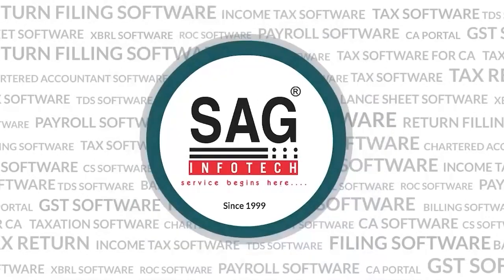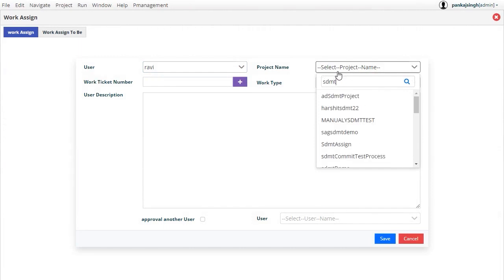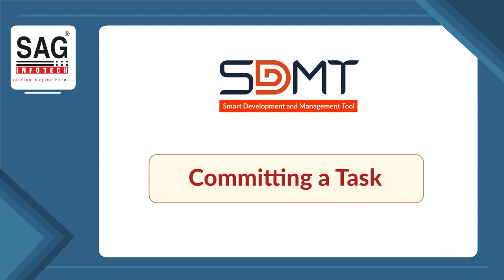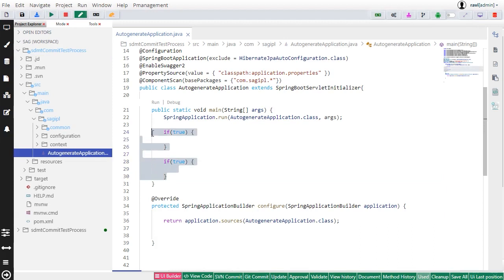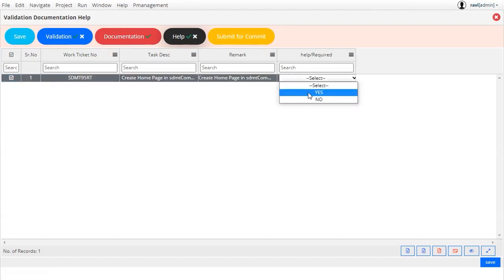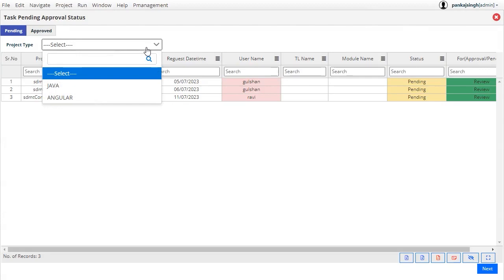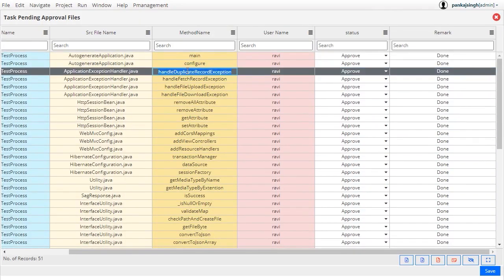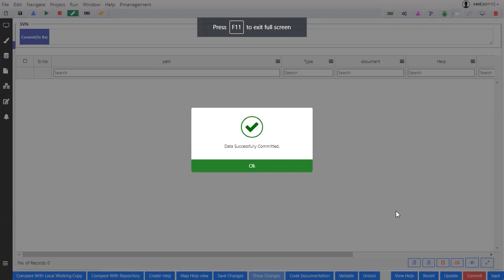Committing Task Work in Git / SVN using SDMT Platform | Step-by-Step Guide | Part 2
📌 Introduction
Welcome back to our SDMT platform tutorial series! In the previous video, you saw how to create tasks for your project. In this highly requested follow-up, we'll walk you through the process of committing task work in Git or SVN using the SDMT platform.

Moreover, we'll introduce you to two powerful project features: logs 📝 and rights backup 🔄. Understanding how to leverage logs for effective monitoring and debugging can significantly enhance your development process. Additionally, we'll show you how to create a rights backup, ensuring you never lose critical permissions configurations again. ✨

📌 Assigning a Task to a Developer 👨‍💻📝
To get started, we'll demonstrate how to create work assignments for your team. First, select the developer's name and the task name with the work ticket number, which we covered in detail in the last video. Then, specify the work type and briefly describe the task. Don't forget to choose the team leader responsible for approving the completed task.

📌 Committing a Task 📝✅
Once the developer has logged in with their credentials and completed the assigned task, it's time to follow these essential steps for a successful commit. Saving the code comes first, followed by code validation using our built-in SDMT tool that checks for code optimization. We'll show you a practical example where the developer needs to remove an empty "if" condition before submitting the code.

Next comes documentation, a crucial step where each file involved in completing the task must be explained thoroughly. The "Help" section is essential for clear communication – developers should briefly explain the task and indicate if they require assistance. Once all four steps are completed, the code can finally be submitted for approval. 📄📋

📌 Approval by Team Lead 🙋‍♂️👍
After committing the work, the developer can check the task's status to see if the team lead has approved it or if it's still pending. As the team lead logs in, they'll find all the pending and approved tasks categorized by project type. Upon selecting a task, they can view all the work and related comments for that specific task. The team lead has the authority to approve or reject each method and provide remarks for improvement. They can also review the new code added by the developer and track changes made to existing methods. 📈🔍

📌 After Approval - Developer Code Commit 🚀💻
Once the team lead approves the task, the developer's task status is updated accordingly. The developer, in turn, checks for any comments or remarks made by the team lead. After carefully reviewing the feedback, the developer can proceed to commit the tasks in SVN with relevant comments, ensuring a seamless workflow. 🛠️💬

📌 Additional Project Features

In this video, we'll go beyond task management and delve into exploring essential project security options, such as Simple 🔒 authentication and the robust JSON Web Token (JWT) 🔐 mechanism. Learn how to implement these security measures to safeguard your project's sensitive data.

🙌 That concludes our comprehensive guide to committing task work in Git or SVN using the SDMT platform. Share your thoughts and questions in the comments section below. Happy coding! 😊👍

Don't miss out on these valuable insights! Watch the video now and elevate your project management and security game to the next level. 🚀💻